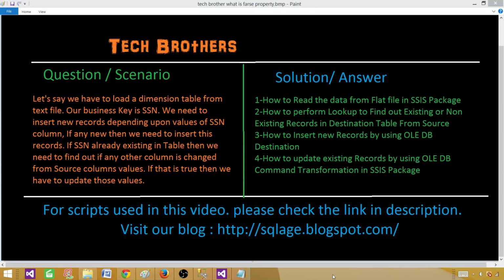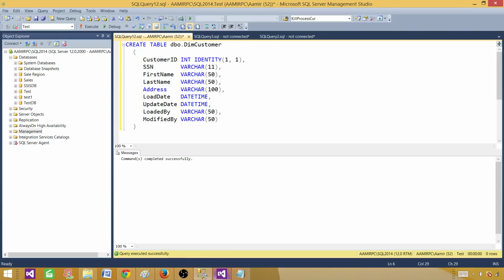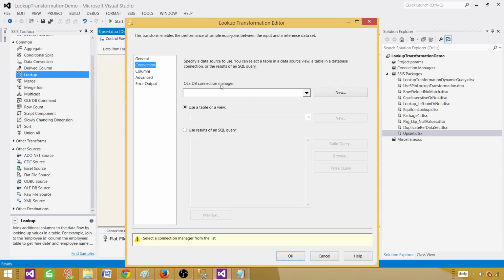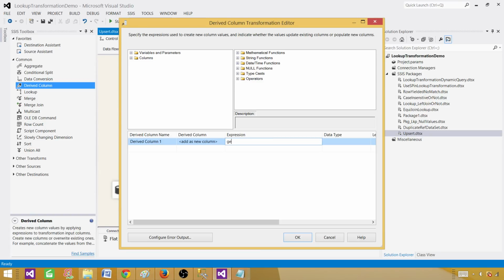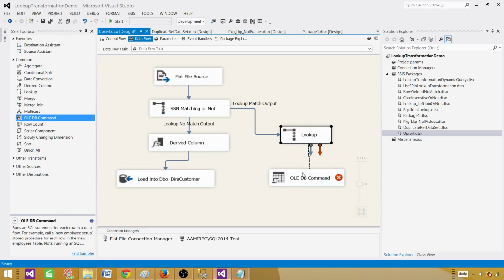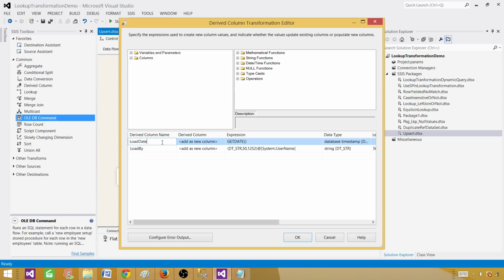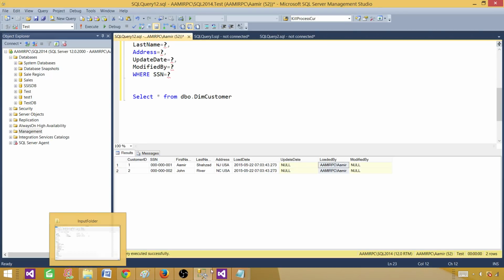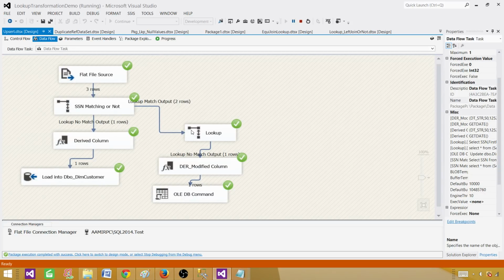SSIS Tutorial Part 60-Perform Upsert (Update/Insert SCD1) by Lookup Transformation in SSIS Package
SSIS Tutorial Scenario:

Let's say we have to load a dimension table from text file. Our business Key is SSN. We need to insert new records depending upon values of SSN column, If any new then we need to insert this records. If SSN already existing in Table then we need to find out if any other column is changed from Source columns values. If that is true then we have to update those values.

How to Read the data from Flat file in SSIS Package
How to perform Lookup to Find out Existing or Non Existing Records in Destination Table From Source
How to Insert new Records by using OLE DB Destination
How to update existing Records by using OLE DB Command Transformation in SSIS Package

Link to the blog post for this video with script if used